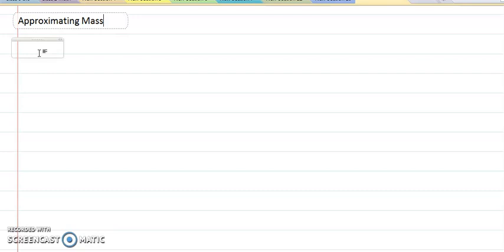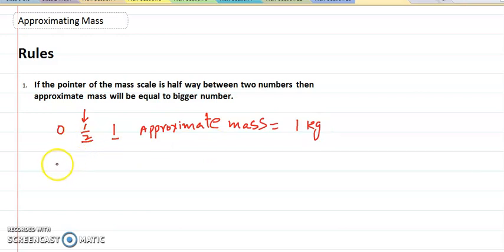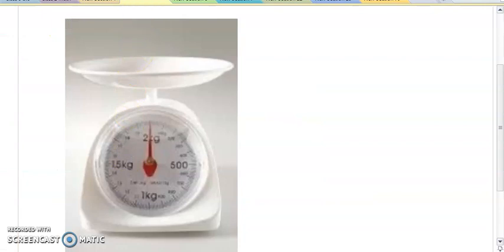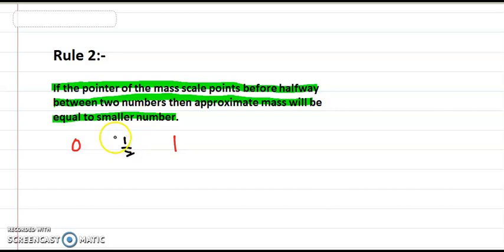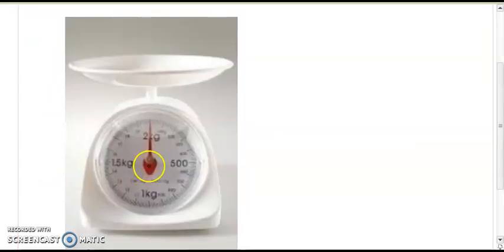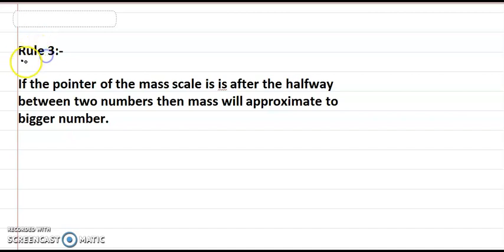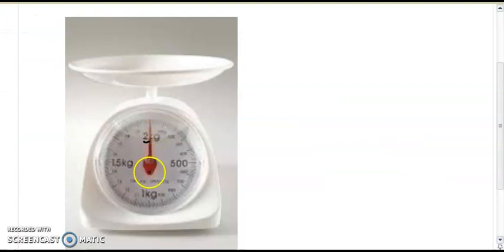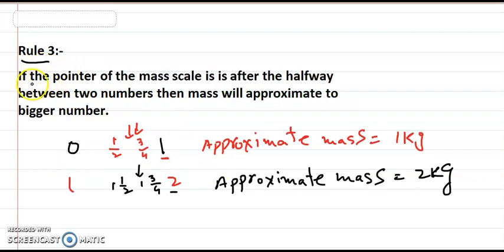Class 2 Mathematics | Approximating mass to nearest Kilogram Lesson 2 | Activity book page 92